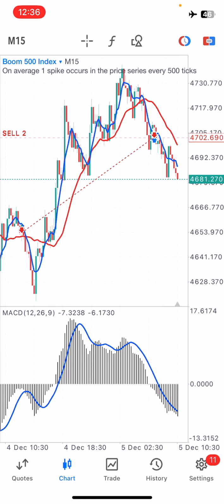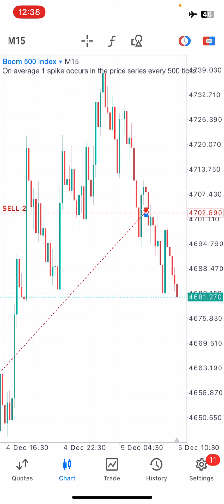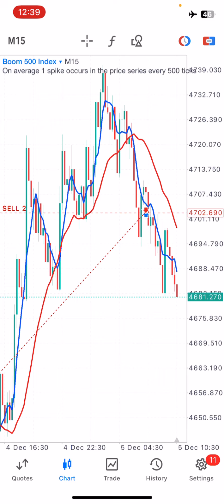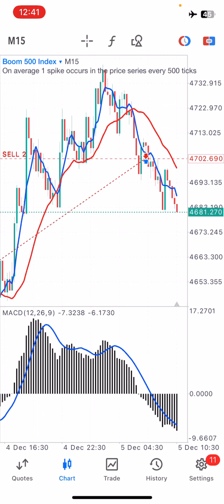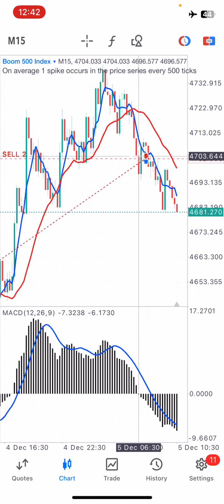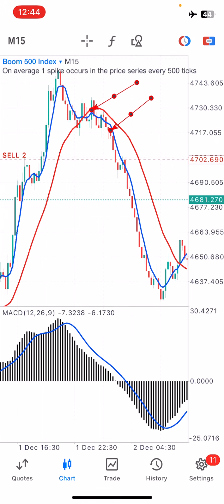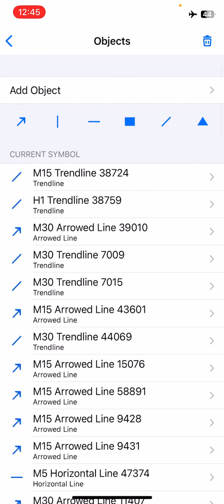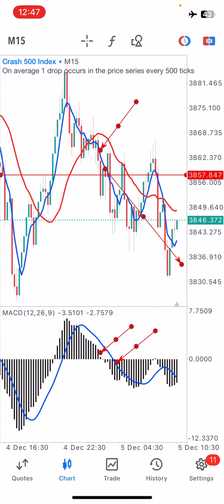Latest Boom and Crash Scalping Strategy 2023(M15 TimeFrame‼️)💰